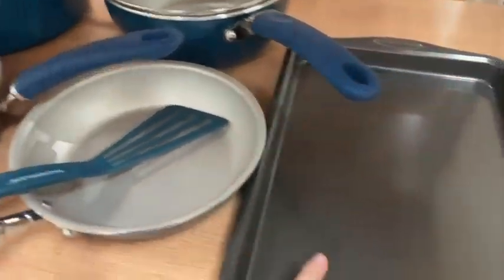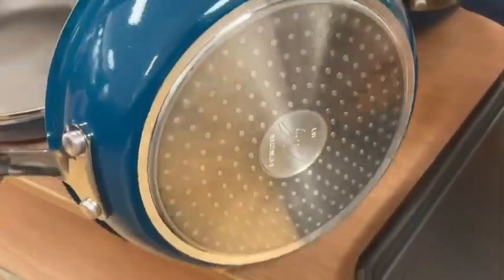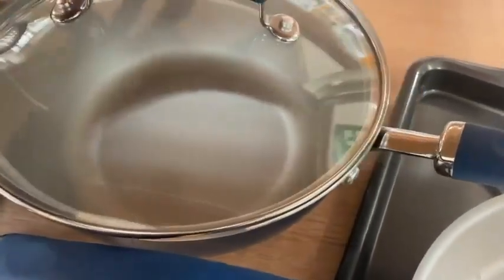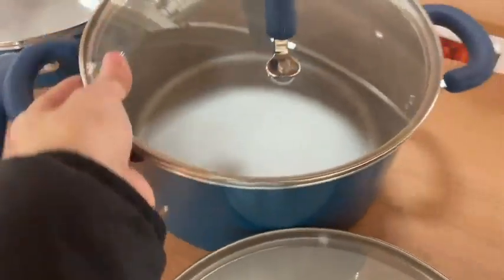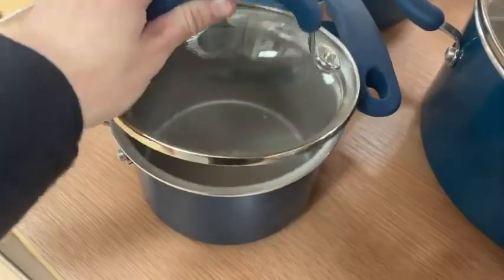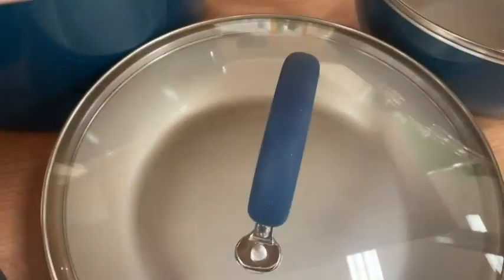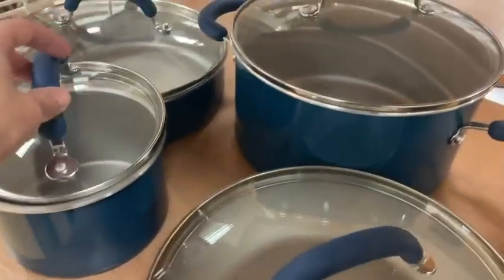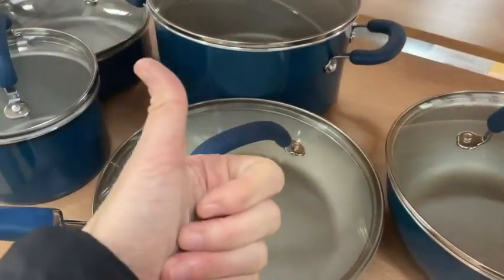Create Delicious Nonstick Cookware Pots and Pans Set, 13 Piece, Burgundy Shi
you can buy non stick cooking set at this link: